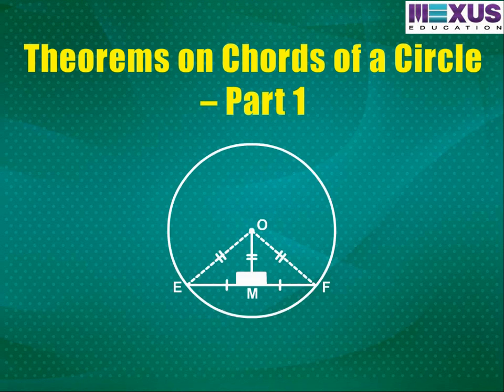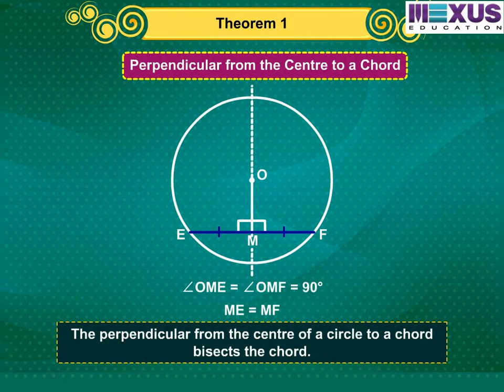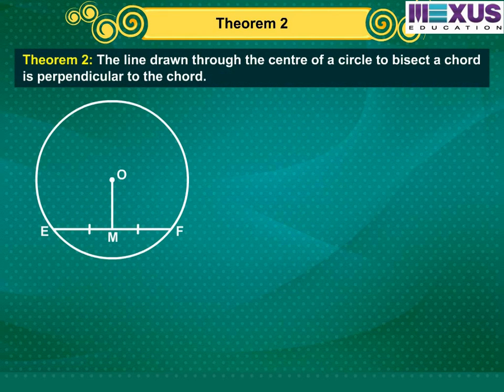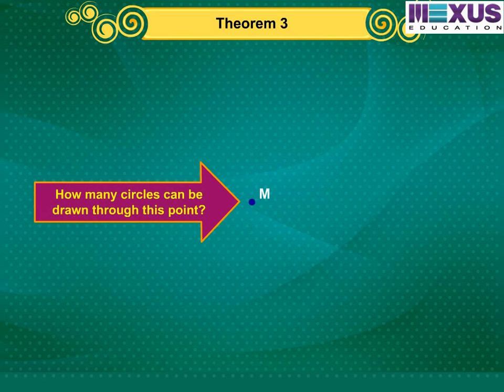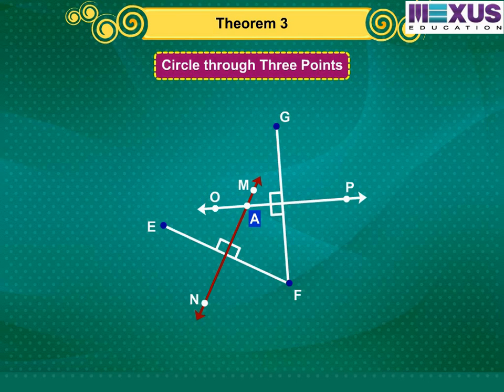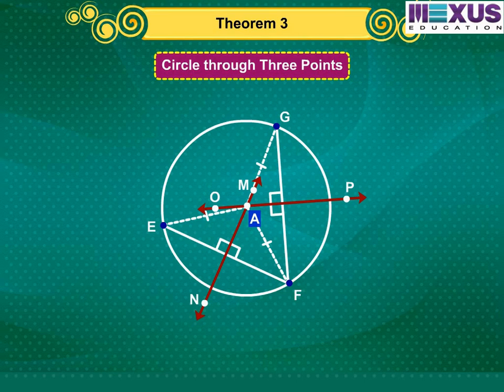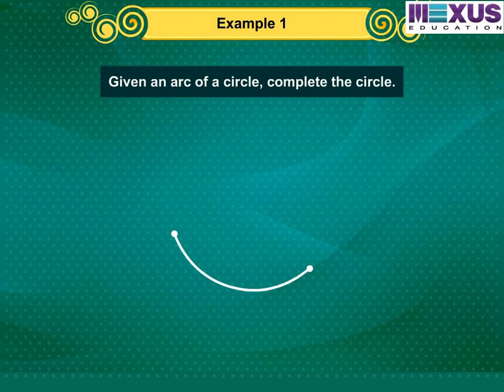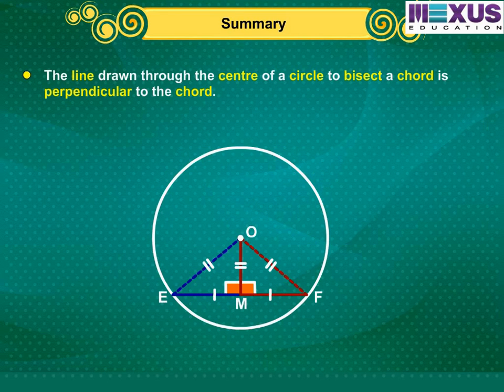Theorems on Chords of a Circle – Part 1 -Ikenschool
This video explains about theorems on perpendicular from the centre to a chord, and circle passing through three points, construct a circle from a given arc, construct a centre from a given circle.